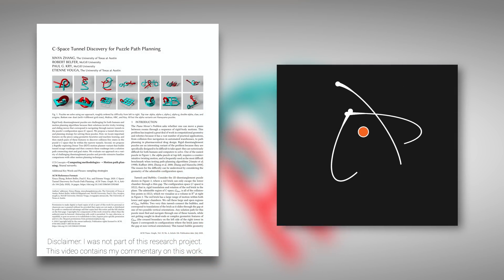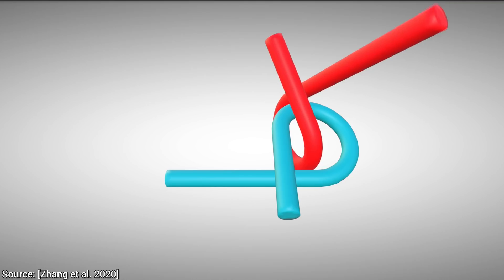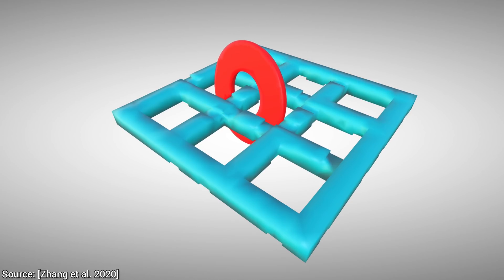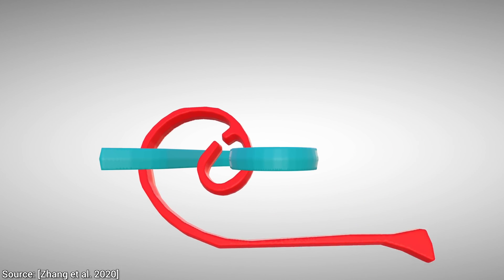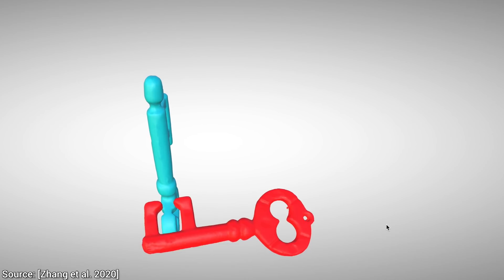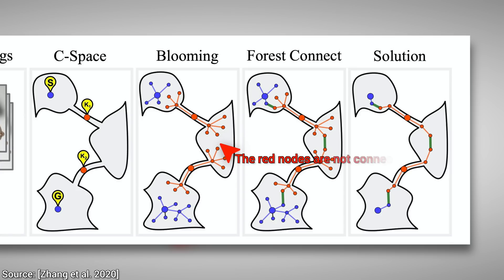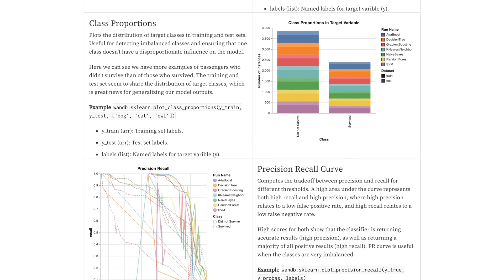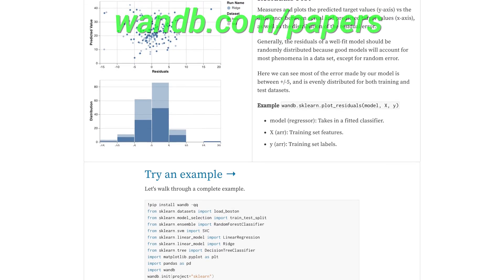This AI Makes Puzzle Solving Look Easy! 🧩